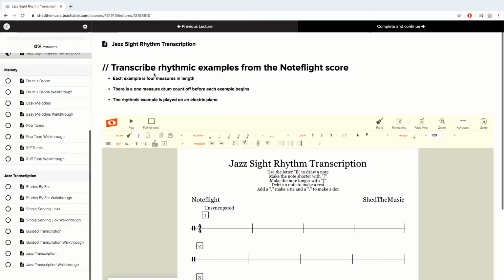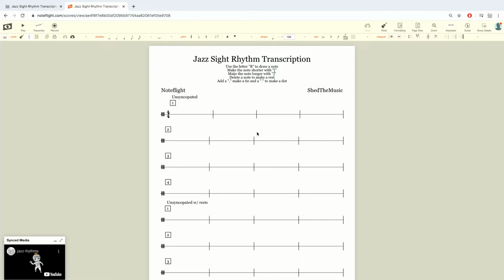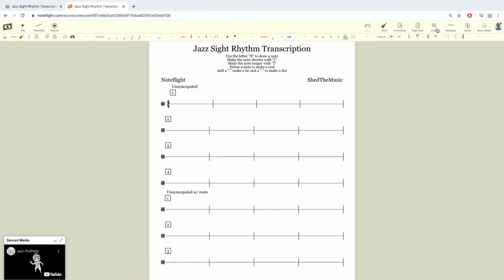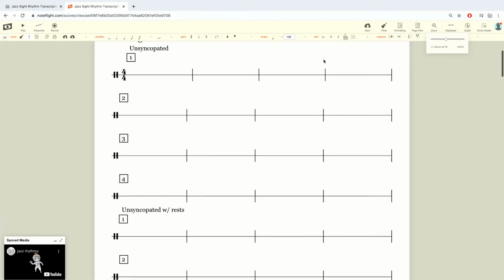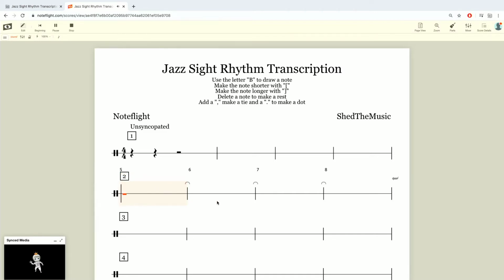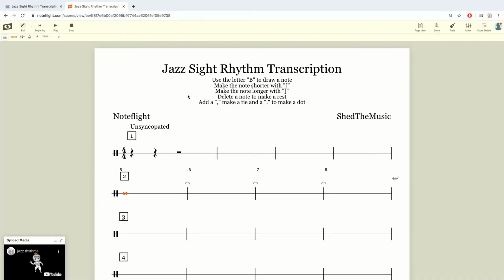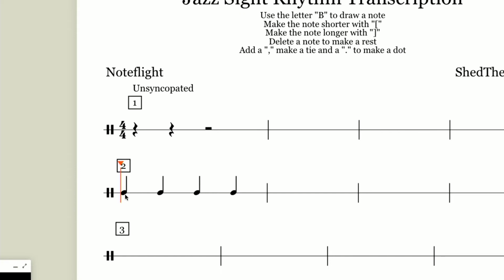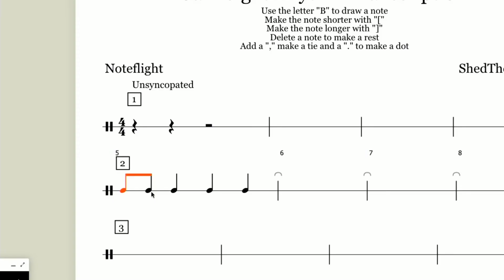Jazz Sight Rhythm Transcription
This is a sample of our transcription curriculum